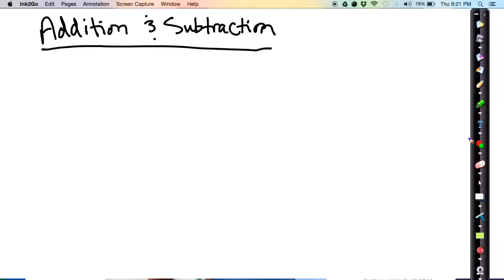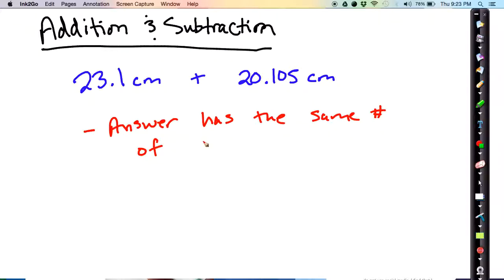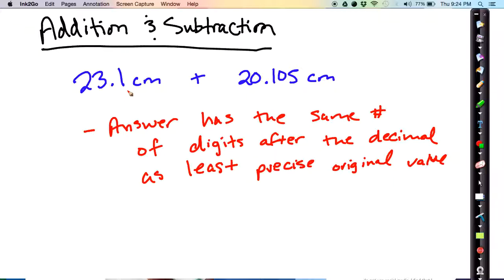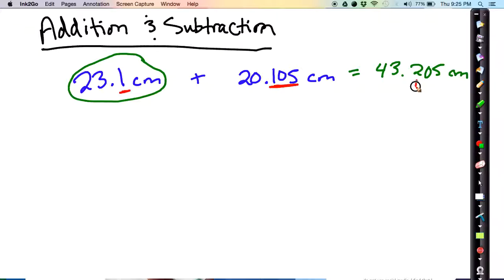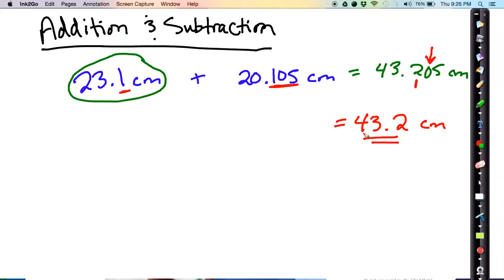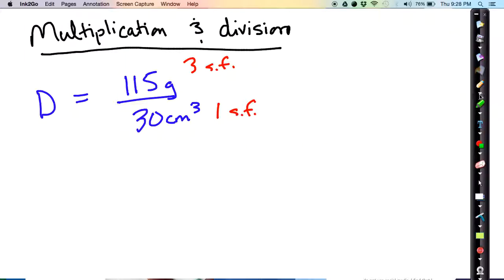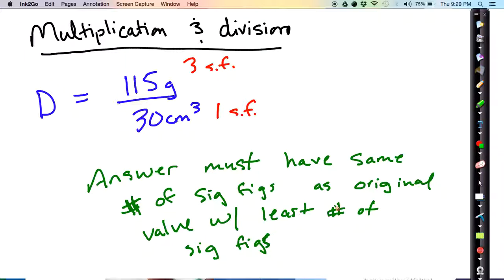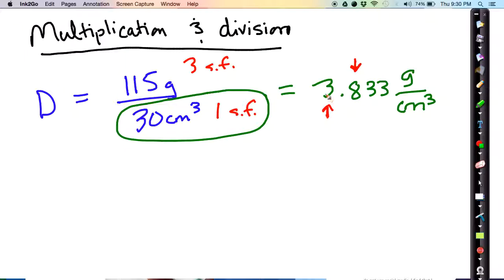Rounding with Significant Figures